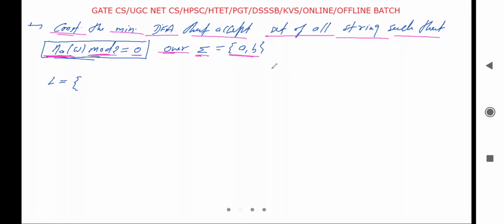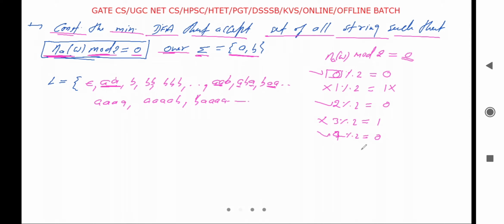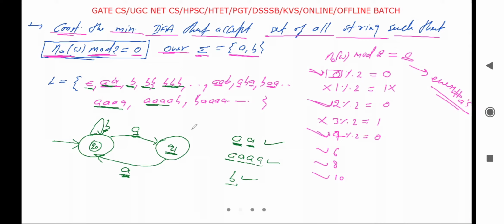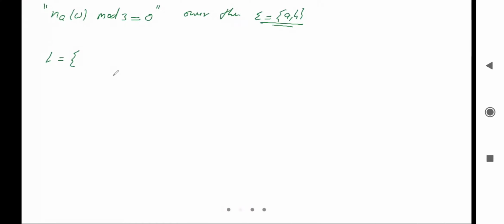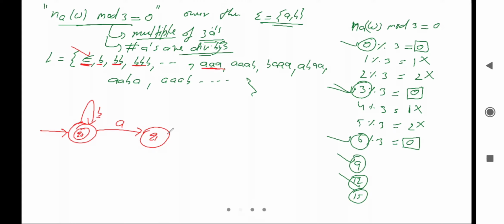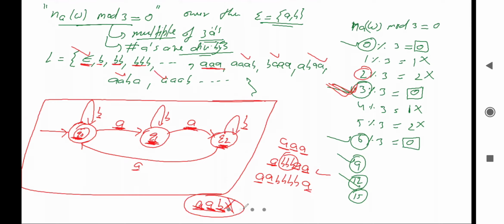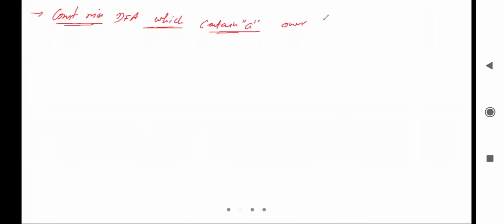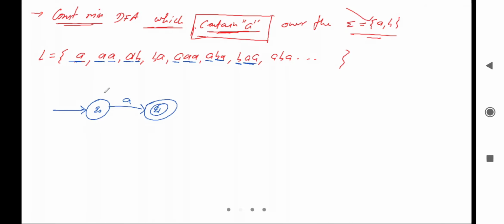TOC DFA LEC 12